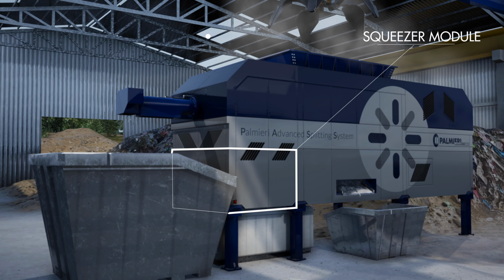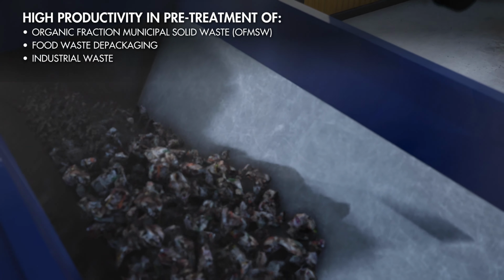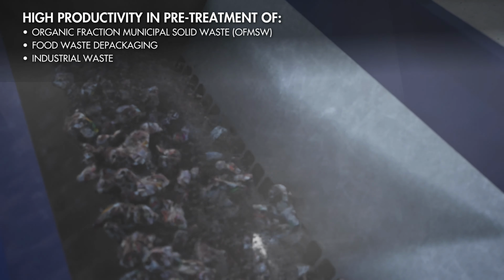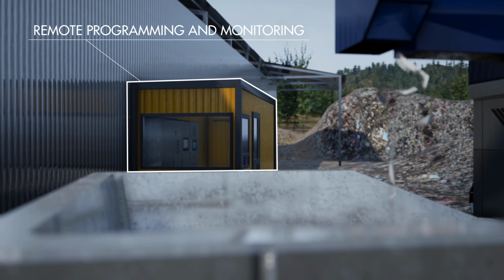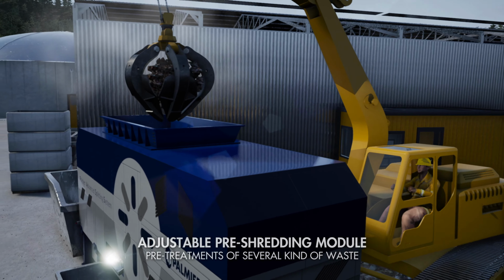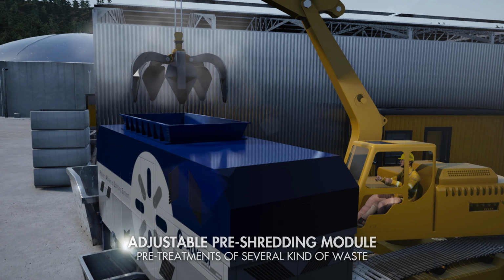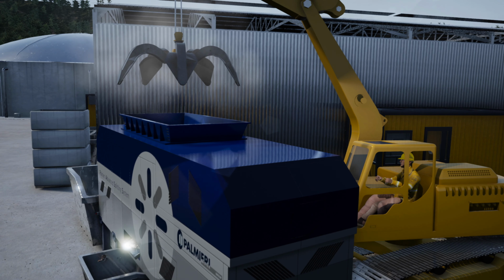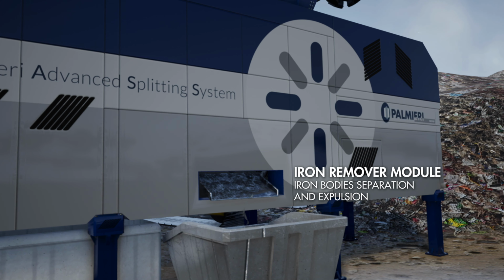PASS - Palmieri Advanced Splitting System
With PASS producing Biogas is easier and faster.

This system, designed to increase the productivity during the pre-treatment of organic waste, depackaging and industrial waste, is entirely Made by Palmieri.
PASS is compact and easy to be installed everywhere.
Settled up and monitored from remote.